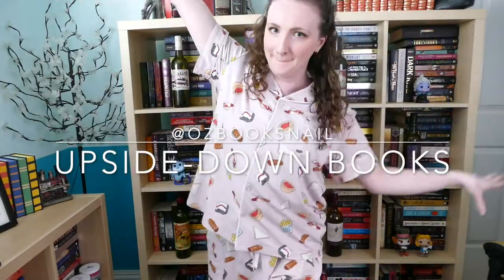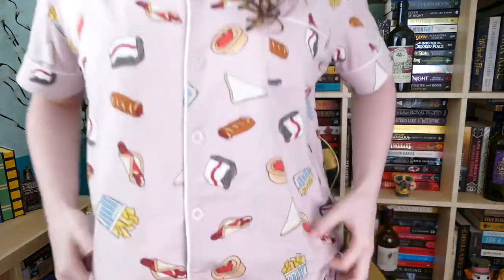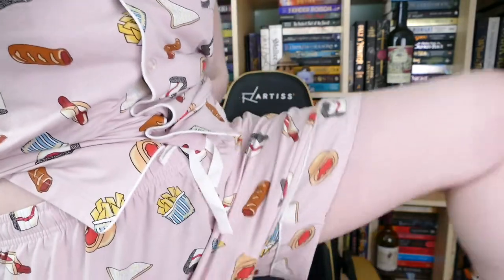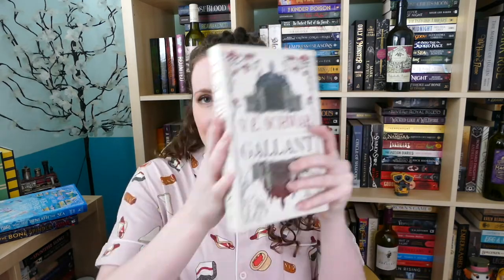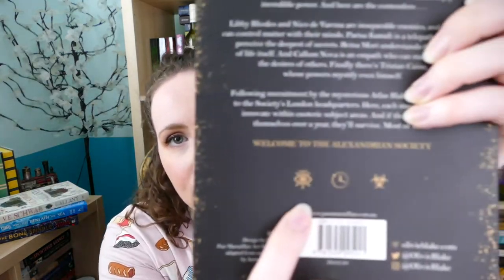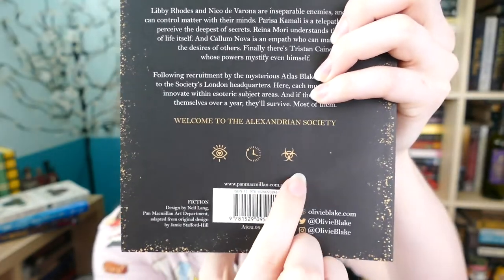The Oodie Review + Novellous Unboxing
Use KIRSTIEBOOKS30 at theoodie.com to save $30!

I respectfully acknowledge the traditional custodians of the land on which I create my videos, the Whadjuk people. I pay my respects to Elders past, present and emerging. I extend that respect to Aboriginal and Torres Strait Islander peoples watching my content.